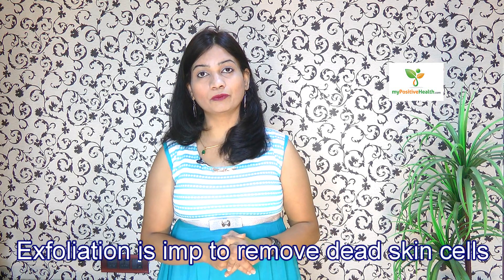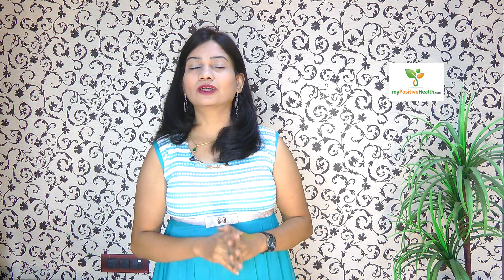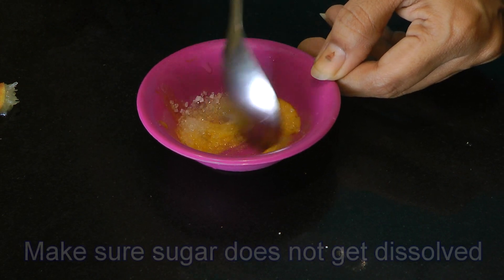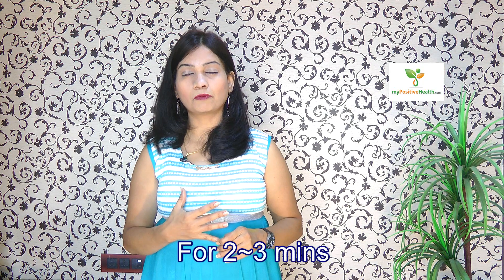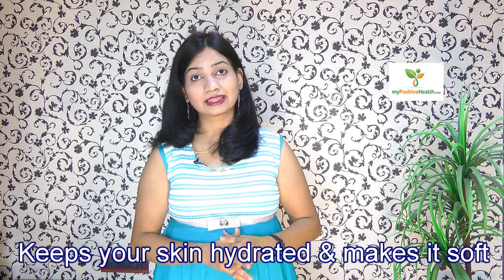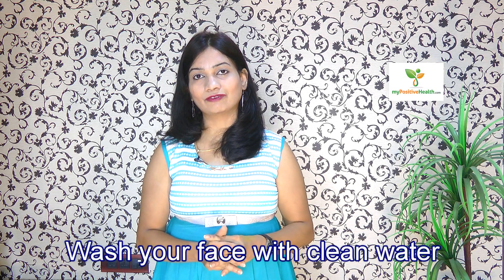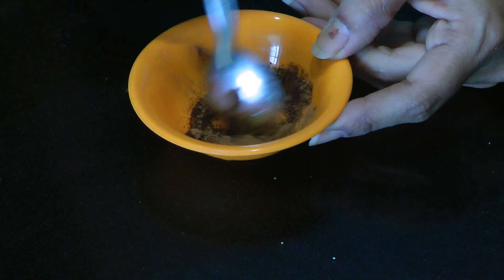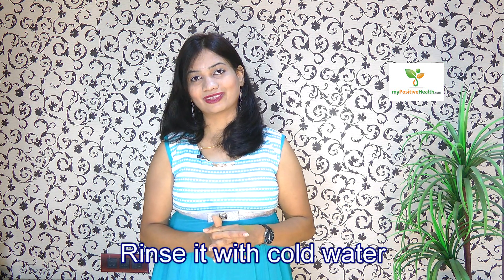DIY - The Best Facial Scrub Ever!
To revitalize your body skin you need to first exfoliate to remove the dead skin cells. Secondly you need to moisturize it so that your skin does not lose moisture. By preparing your own scrub you can do the best for yourself. Homemade scrubs are not only cheaper but also very effective remedy. Have a look at this home remedies and do it yourself.

- leave us COMMENT!
- SHARE it with friends on Facebook, Google+, Pinterest, etc.

Ingredients –
• 1 tsp Sugar
• 2 tsp Honey
• 1 tsp Lemon juice
• 1 tsp Oatmeal
• Vitamin E oil
• 2 tsp Coffee powder
• 1 tsp Cocoa powder
• Almond oil

Home Remedy 1. Sugar and Honey Scrub –
• Take honey in a bowl.
• Add sugar, lemon juice. Mix well. Sugar must not be dissolved.
• Scrub your face with this mixture for 2-3 minutes.
• Wash off with clean water.

Home Remedy 2. Oatmeal Scrub –
• In a bowl take oatmeal powder.
• Add vitamin E oil.
• Add a dash of water to make thick paste of it.
• Scrub your face with this mixture for 3-4 minutes.

Home Remedy 3. Coffee and Cocoa Scrub –
• In a bowl take coffee powder.
• Add honey and few drops of almond oil. Mix well.
• Add water to make thick paste.
• Massage your face in circular motion with this paste for 4-5
  minutes.
• Rinse off with cold water.

For more of our videos:
- leave us COMMENT!

All these remedies are easy and natural and based from Ayurveda. Please always seek your doctor's advice for any medical conditions.